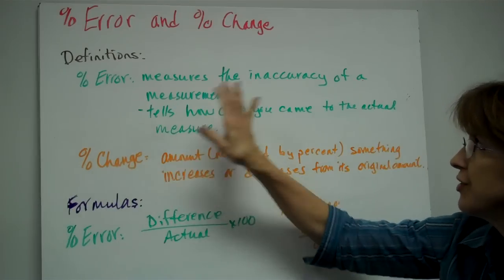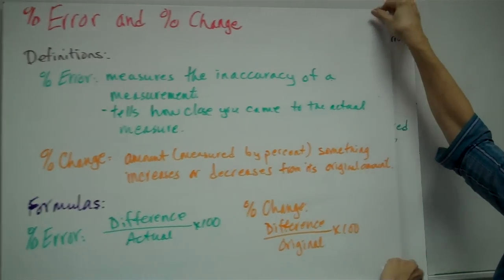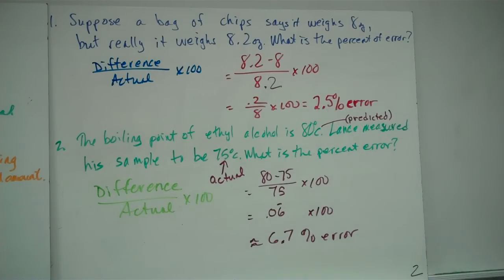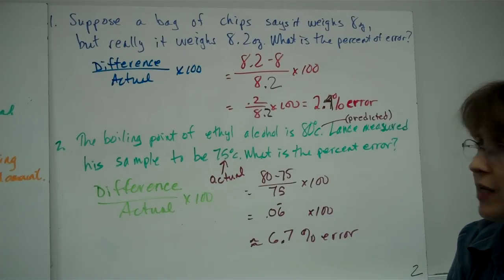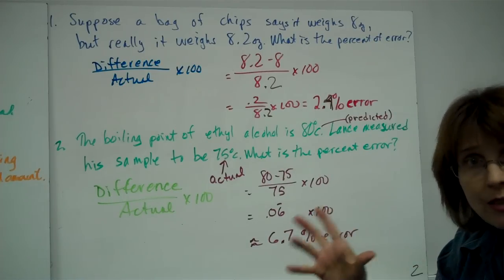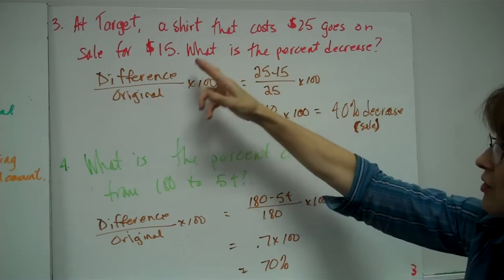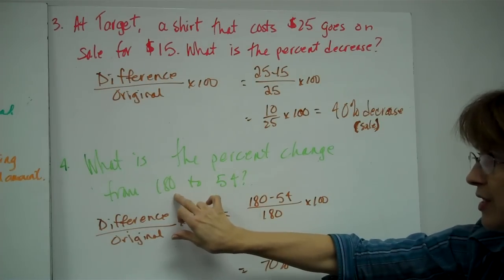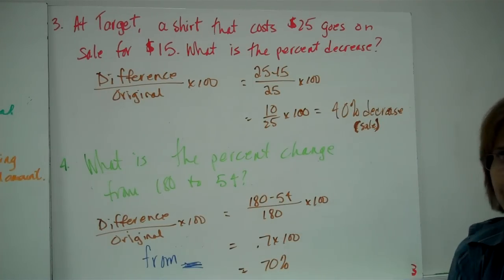Percent Error & Percent Change